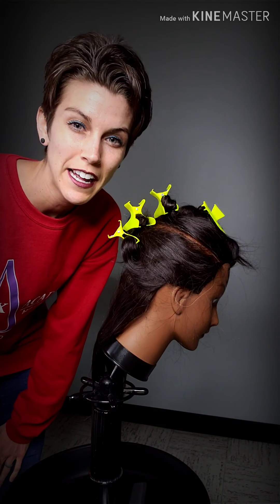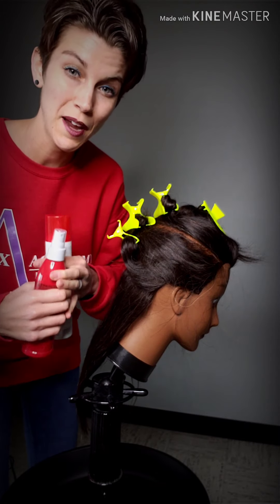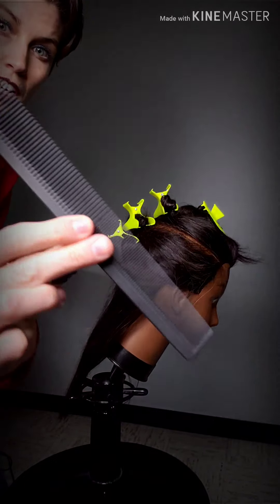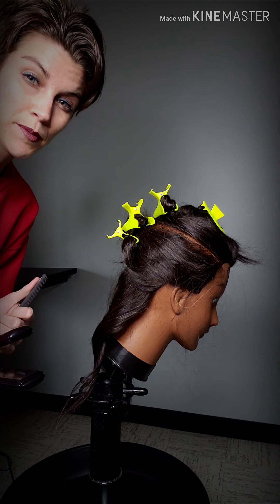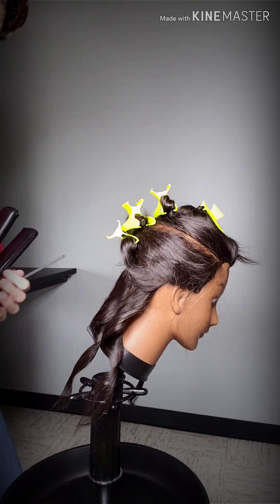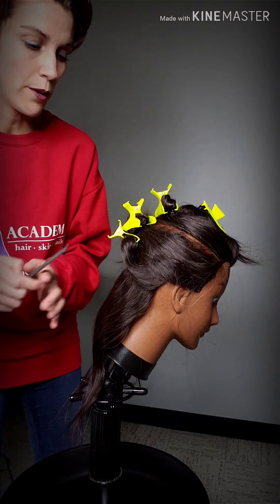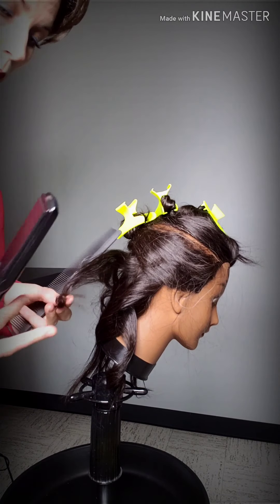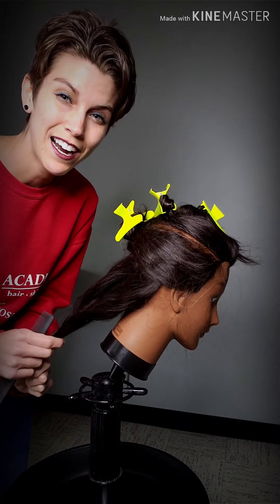Flat Iron Curls Demo